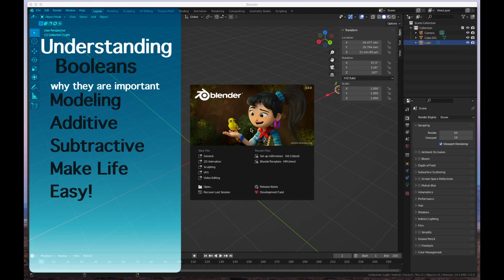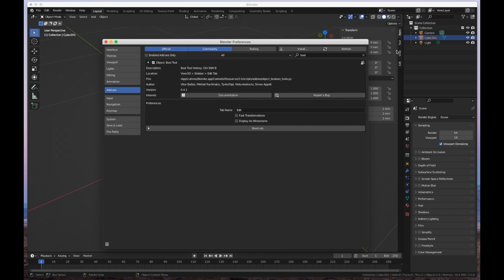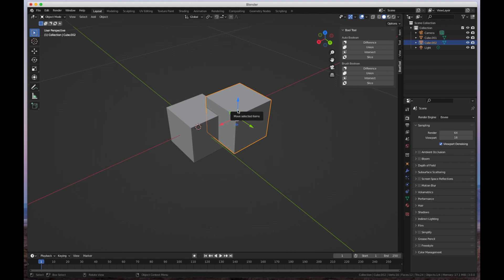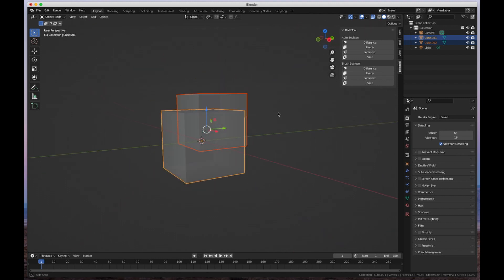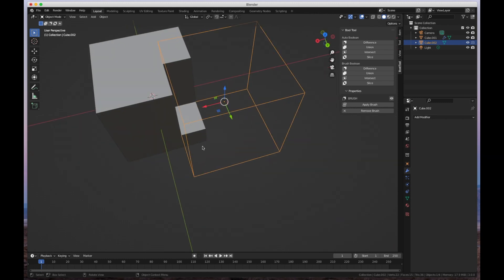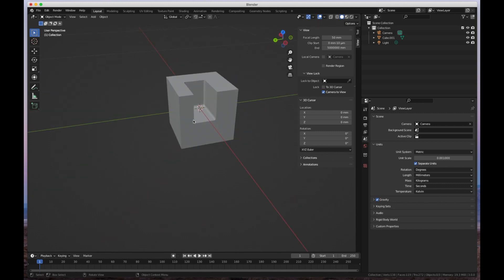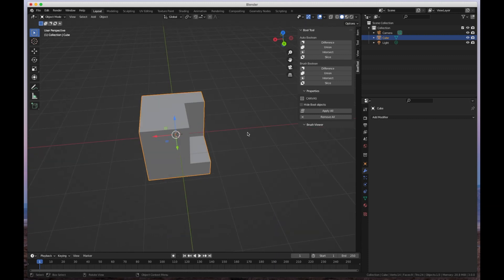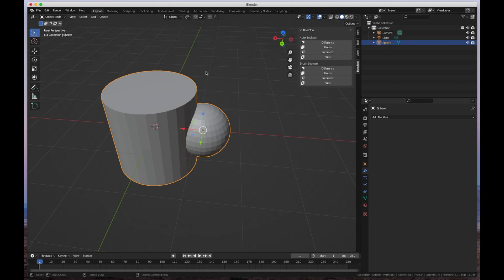Blender 3.0 - Booleans and how to use them! Yes, They're Better Now!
Hi Guys!